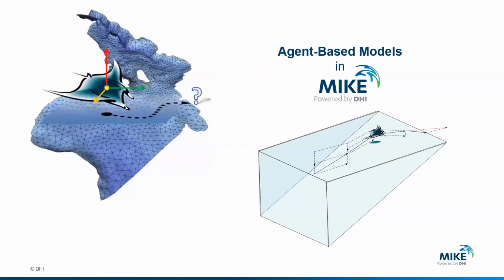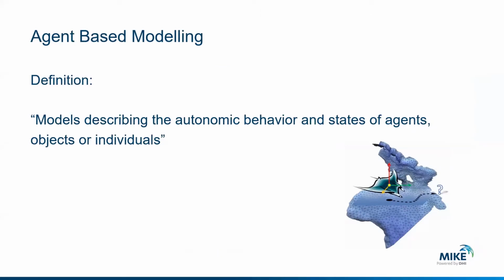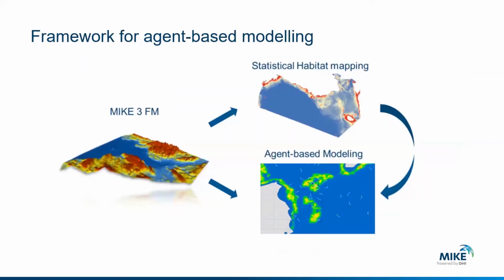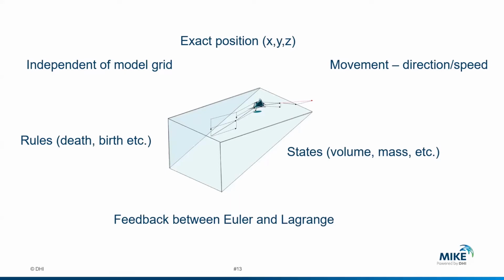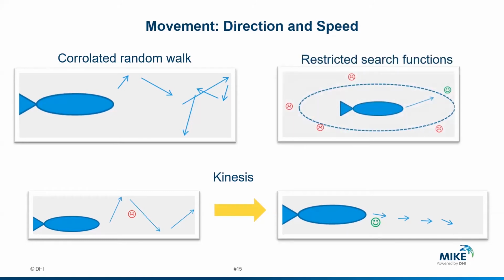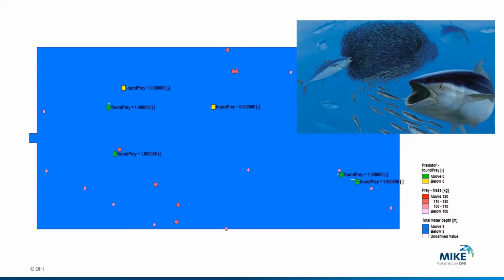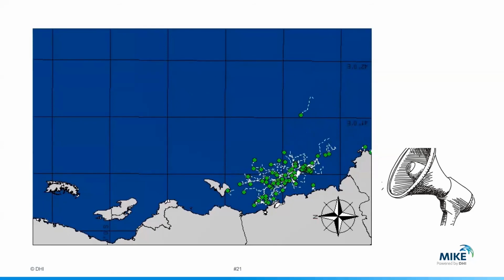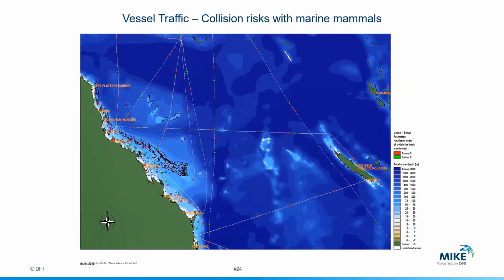The Vast Possibilities of Agent Based Modelling Using ABM Lab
Meet ABM Lab, our intuitive agent-based modelling tool that allows you to simulate the dynamic behavior of aquatic life and their interactions with the environment. Discover the many benefits and possible applications of ABM Lab and learn how it can facilitate the development of new ABMs.